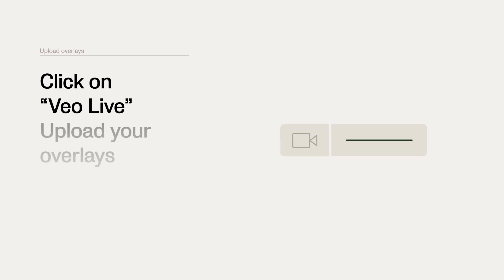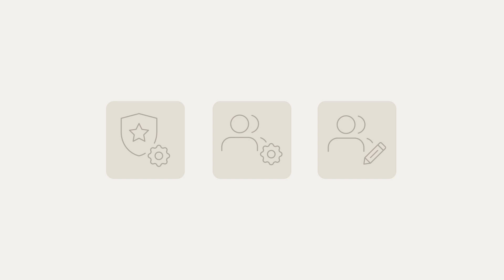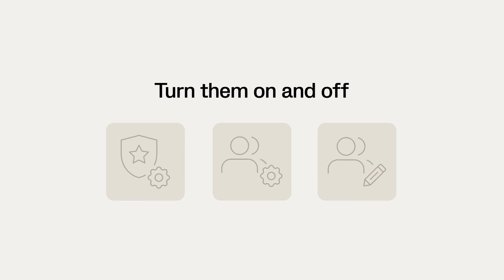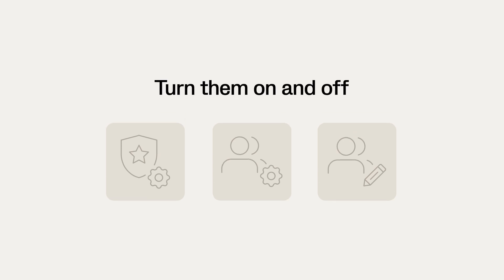Manage Overlays | Live-stream your first game | Veo 101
Learn how to add overlays to your live streams.